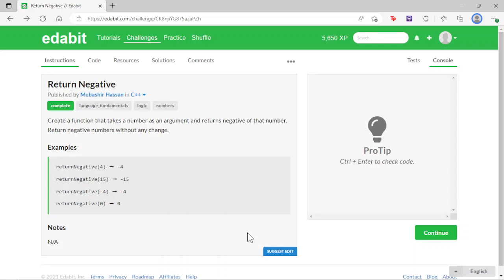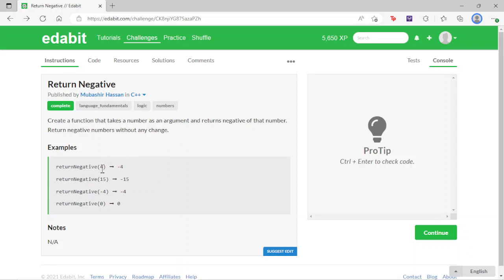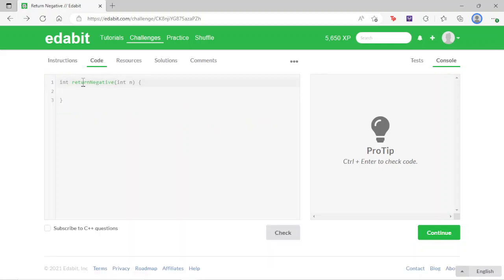C++ Tutorial for Beginners - Edabit - Return Negative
This C++ tutorial for beginners helps you how to solve the problem on Edabit that is called, Return Negative. Follow along to learn some programming!